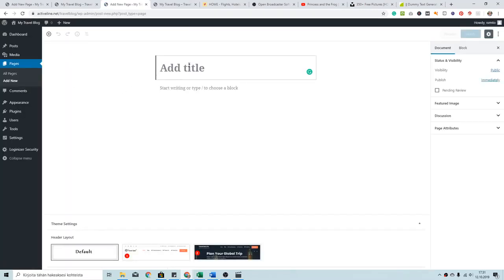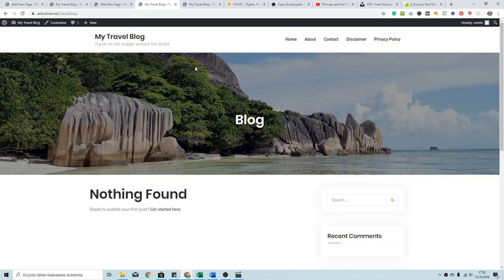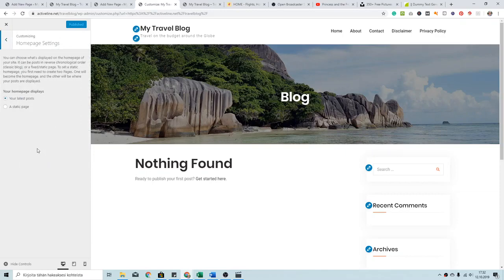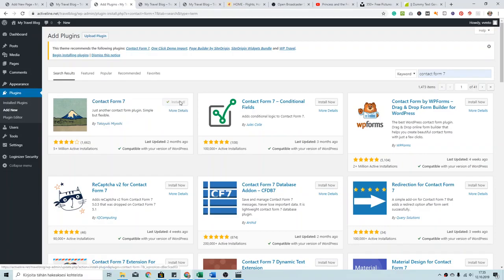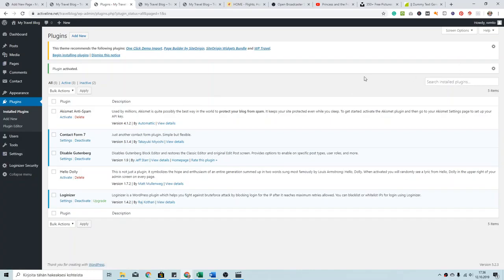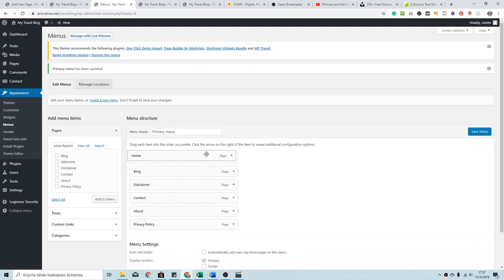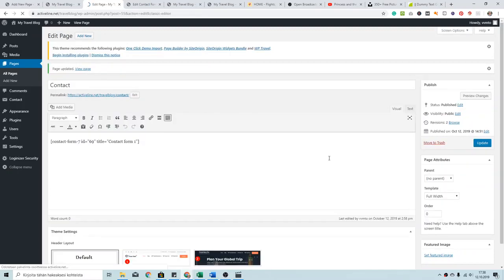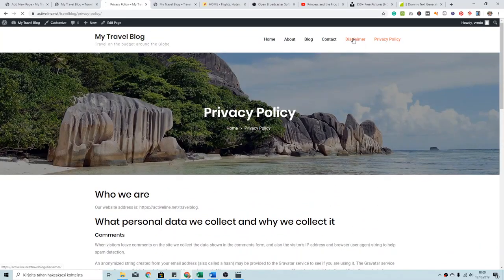Making Pages and Creating Navigations on Wordpress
In this tutorial, I will show you how to create pages and set up your navigation menu.

Beginner friendly, non-perfect tutorial from human to human.